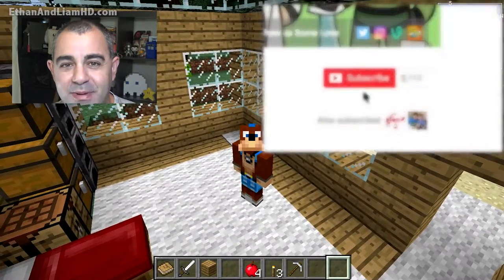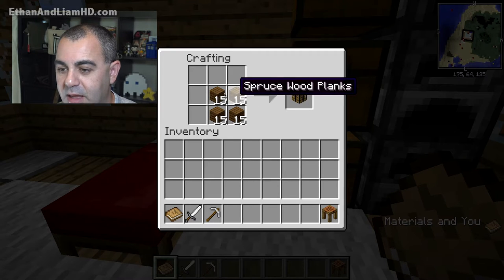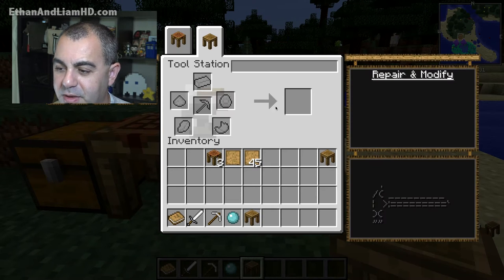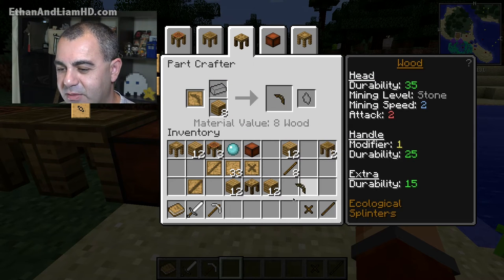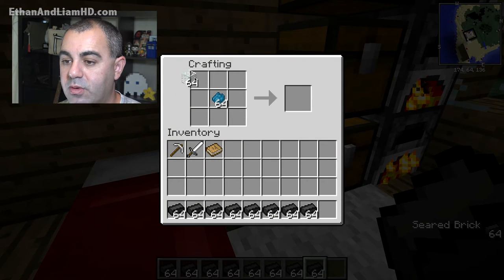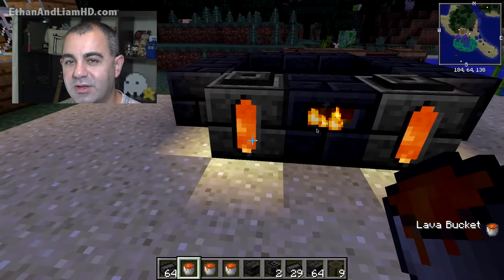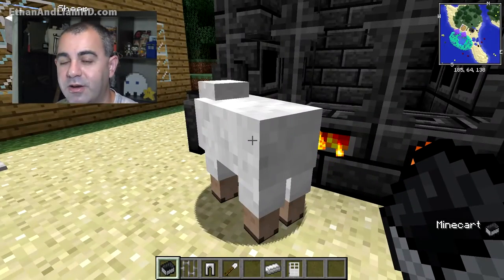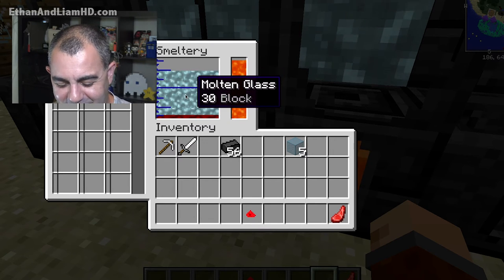How To Get Started With: Tinkers' Construct | Modded Minecraft + OP TOOLS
Tinkers’ Construct Mod 1.11/1.10.2/1.9.4 for Minecraft is an exceptional tool which allows users to put their tools with themselves in several different ways.The tools can be used and modified as well when they have become some change product itself. The most promising thing about this mod is that the tools which are stored are not disappeared in any circumstances.

►We use an Elgato Game Capture HD60

►We also use a Blue Yeti Mic